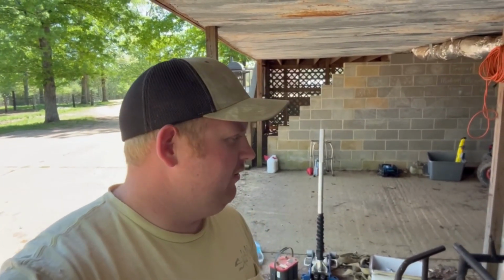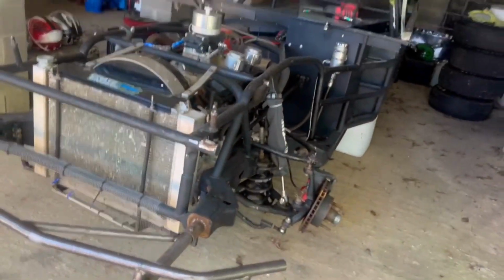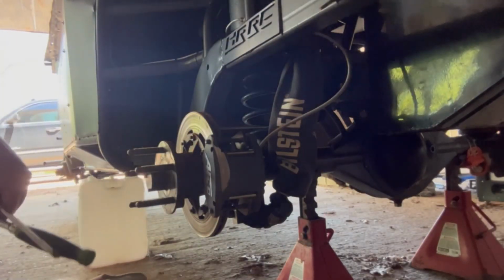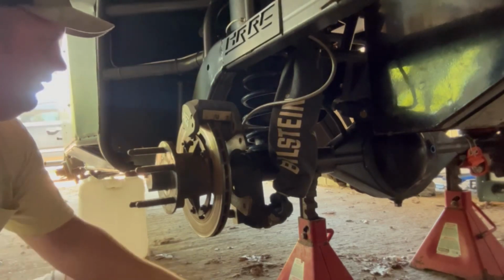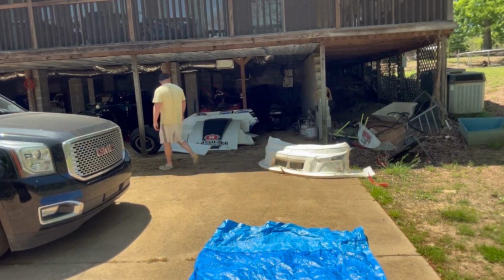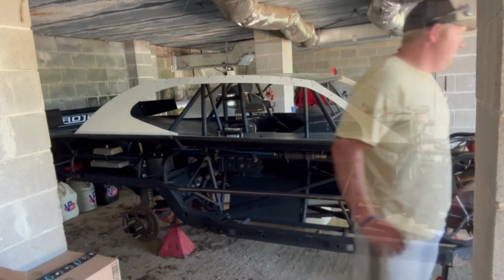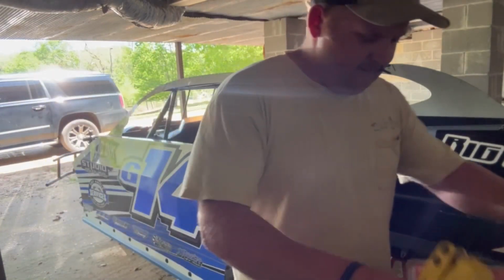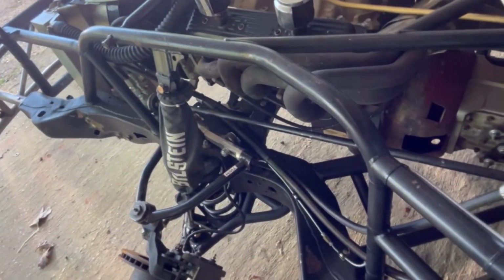Shane gives an update on the G14. Will Hope be ready for the weekend?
Shane does some brake work and repairs the body.